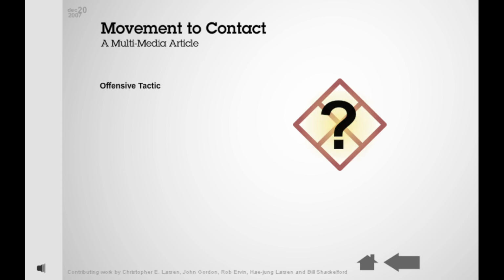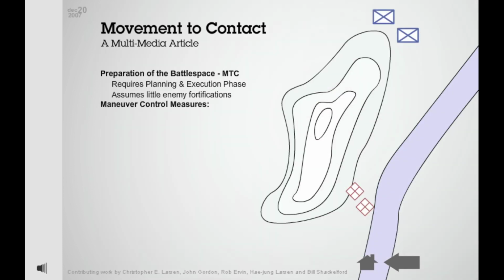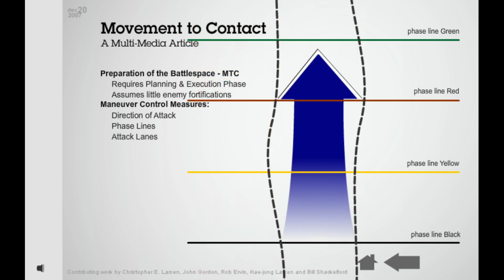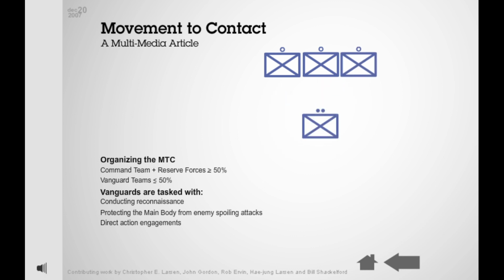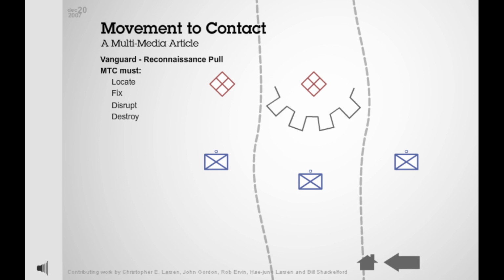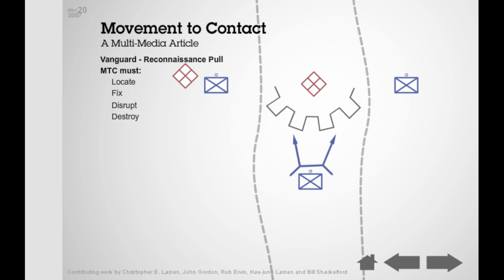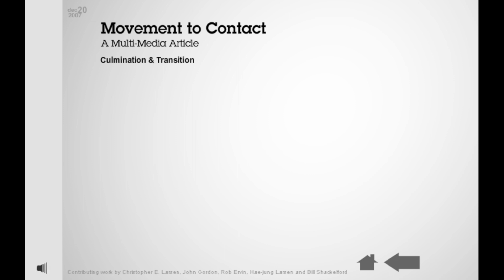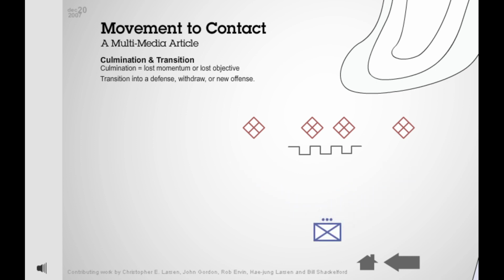OD Journal Multimedia Article - Movement to Contact